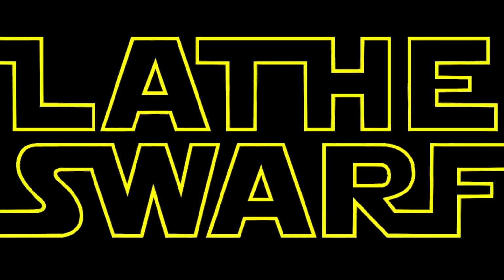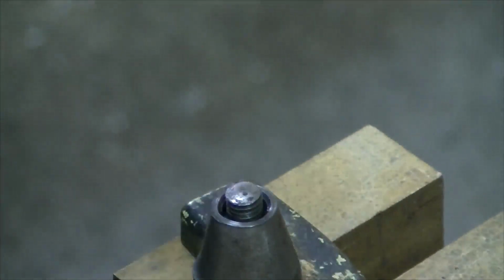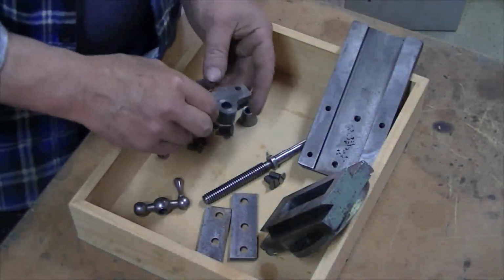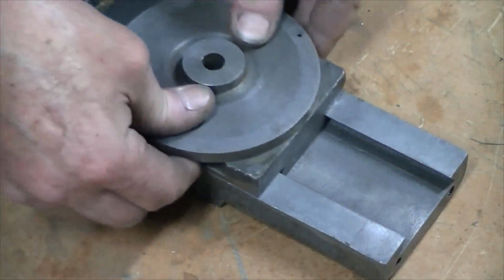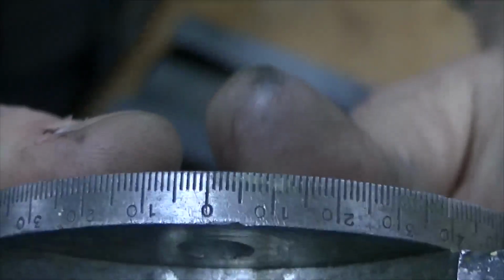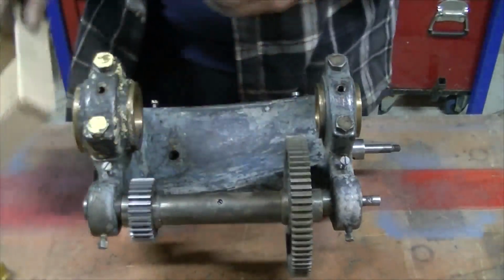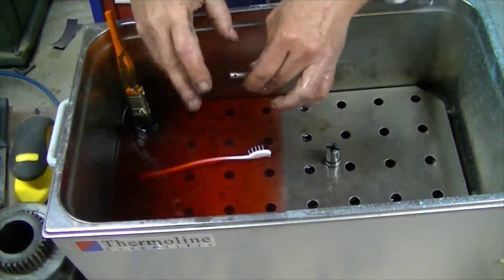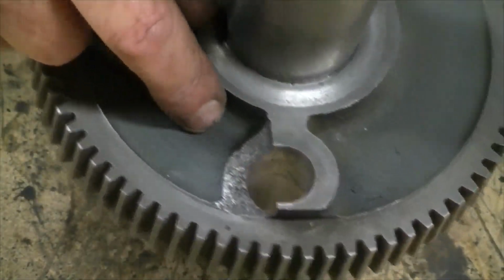Rebuilding a 1940 Hercus Lathe - Part 2 - Strip, clean and paint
Hercus lathe rebuild.
An Aussie made lathe from around 1940, part #2

A continuation from part #1, here is the strip down, cleaning all the parts (and making a few new ones), plus a little painting.

What's in Part 2? - Your basic bog-standard disassembly procedure, with copious amounts of degreasing wash, brushing, cleaning and tons of wire brushing.
Oh, and a little spray paint thrown in for good measure!
A weeks worth of work, edited down to 17 minutes... phew!